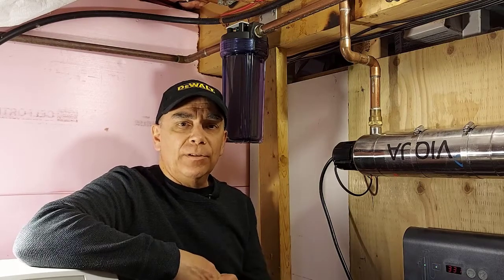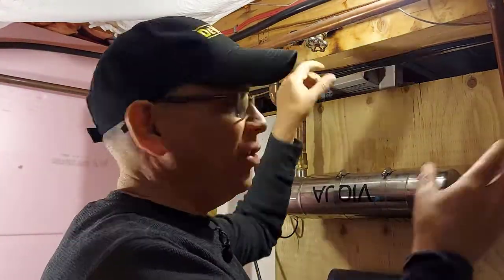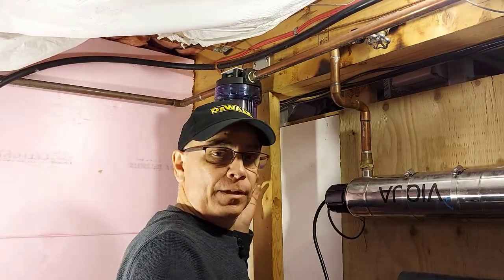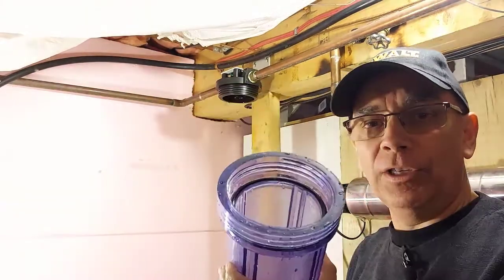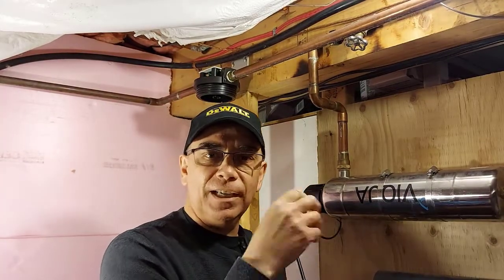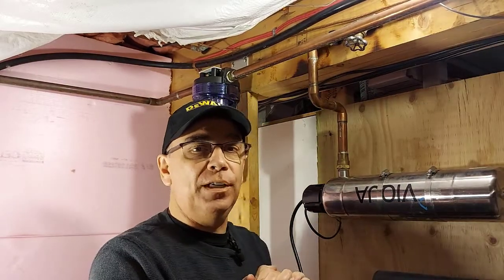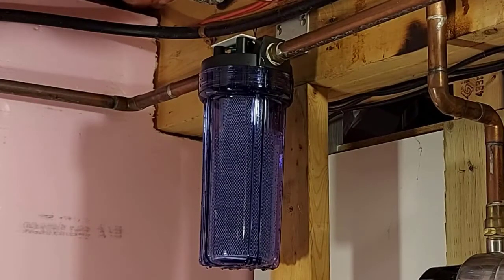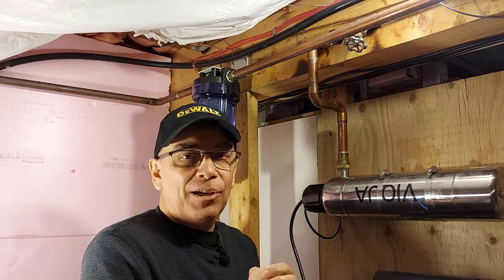How to Change a Sediment Filter | Keep Water Clean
In this video I'll show you how to change a sediment filter in your water system.

***ABOUT THIS VIDEO:

Recently it was time to replace water filter and I thought, why know show how to change a sediment filter to those that have never did it.

Replacing a sediment filter helps keep the water that is coming into your home clean and helps keep your faucets, appliances and pipes clear.

Lots of home dwellers will overlook water filter replacement and they really shouldn't. After all it's your health that matters and it's inexpensive maintenance and easy to do.

I hope this how to change a sediment filter tutorial encourages you to do your water filter change out.